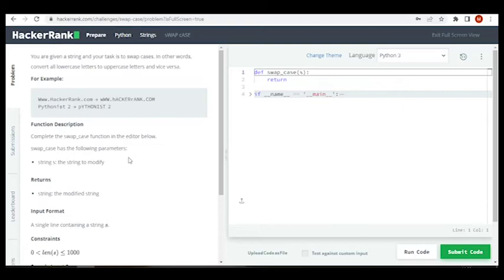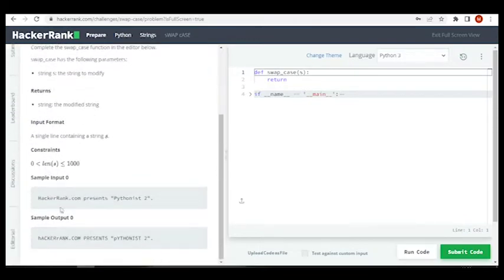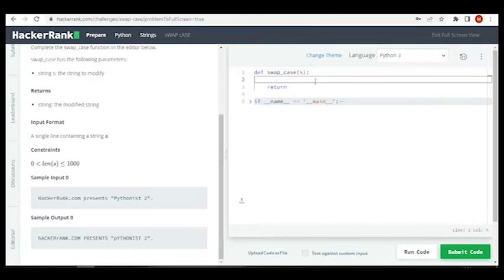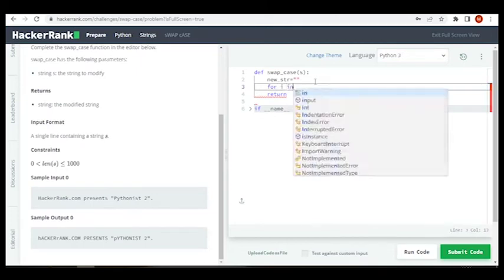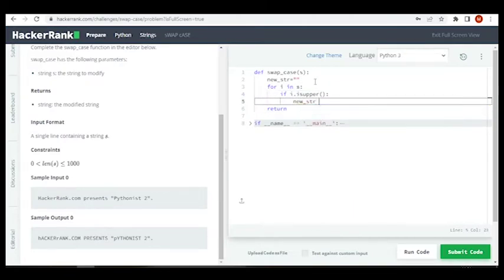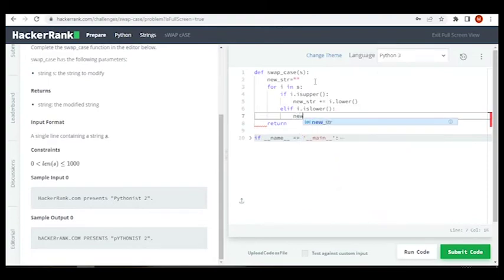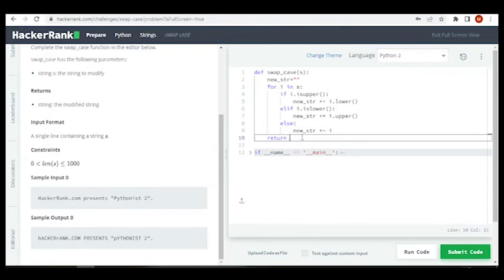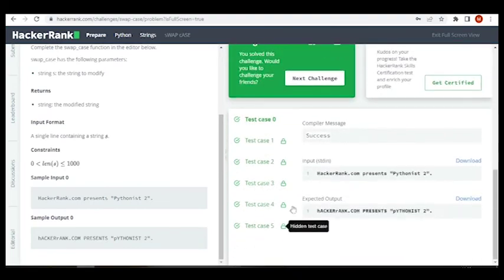Learn Python | Swap Characters year | Hackerrank Python Solution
Learn Python language by solving hackerrank programs and this video is solution to the if else program of python hackerrank quiz. Hackerrank swap characters problem solved in python programming language